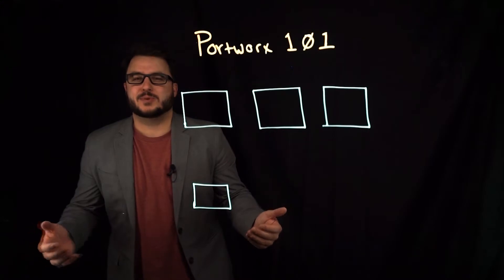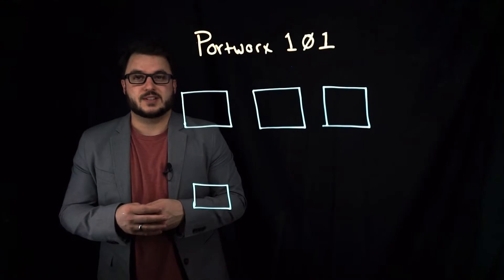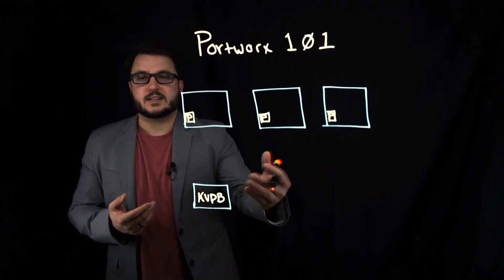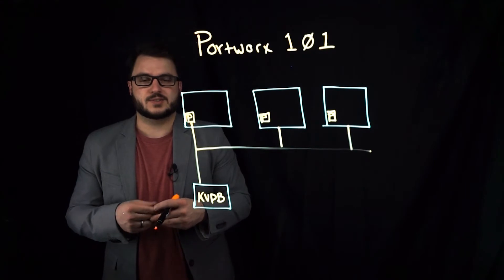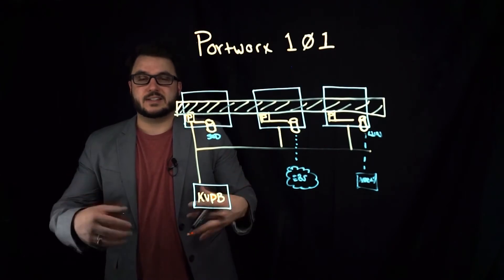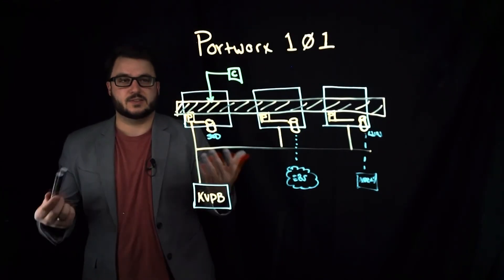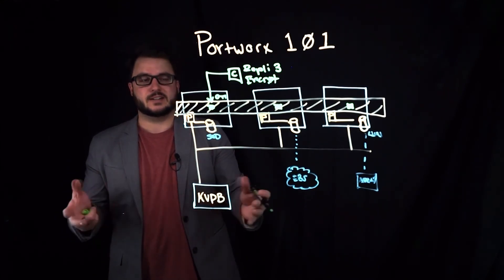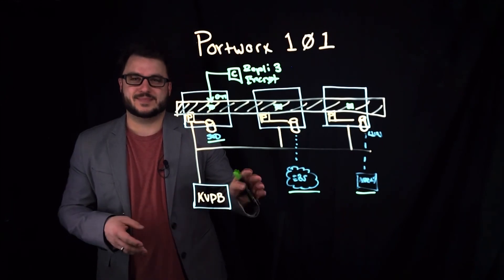Portworx Lightboard Sessions: Portworx 101 (Overview)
Learn the basics of Portworx and how it can enable your stateful workloads. This video will discuss the largest fragments of the Portworx platform and how it creates a global namespace to enable virtual volumes for containers.